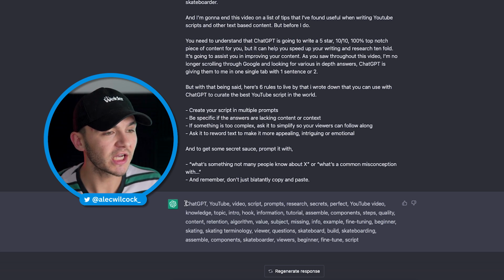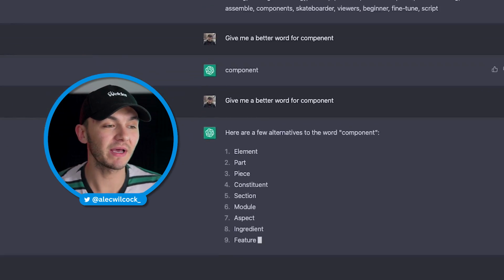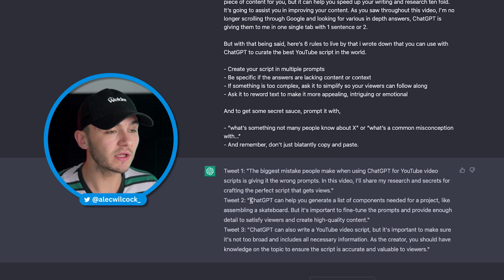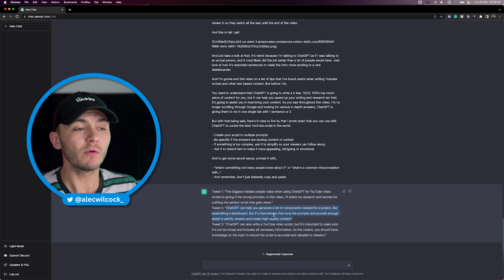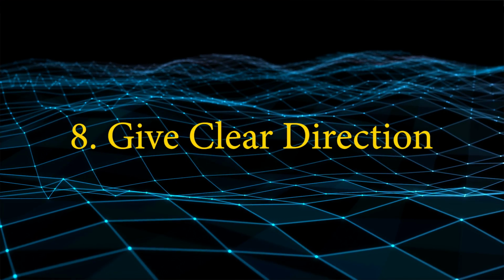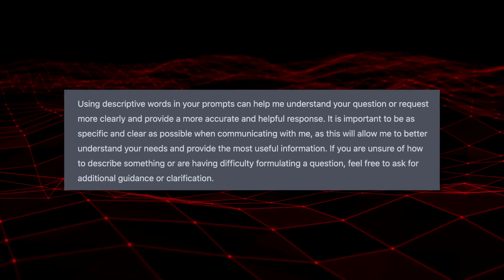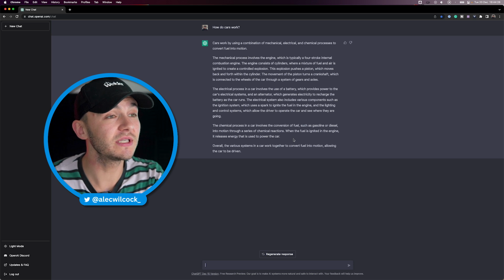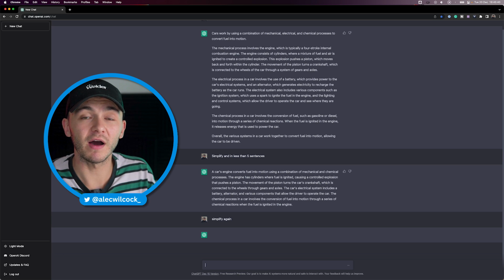ChatGPT SECRETS: 12 Prompts YouTubers NEED to Know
In this video, I'm going to show you you 12 ChatGPT-3 prompts creator NEED to know in order to be grow faster on YouTube.

ChatGPT's AI can help YouTubers improve all areas of their videos, wether it's script writing, thumbnails, videos ideas, youtube titles, etc... ChatGTP can help you improve the quality and the speed at which you create content.

So this video is packed with tips and tricks that will help you increase your youtube subscribers and views, as well as your overall youtube creation and growth using Chat GTP.

My gear 🎥
🚥 Godox Softbox
🚥 Godox VL150
🚥 DJI Mic
🚥 Sony Alpha a6400
🚥 Sigma Lens
🚥 Aputure RGB Light
🚥 ElGato Camlink
🚥 Lacie HD
🚥 My laptop